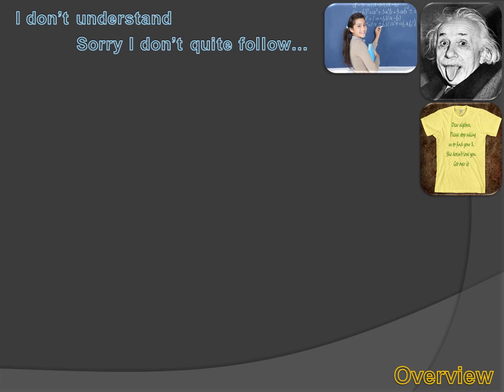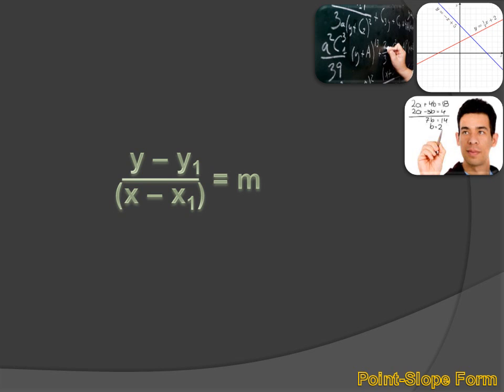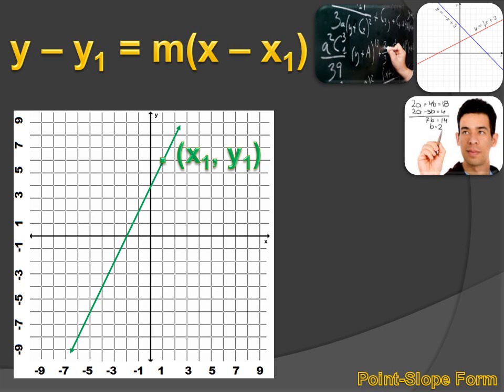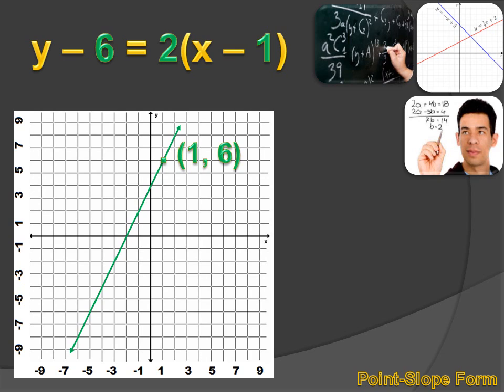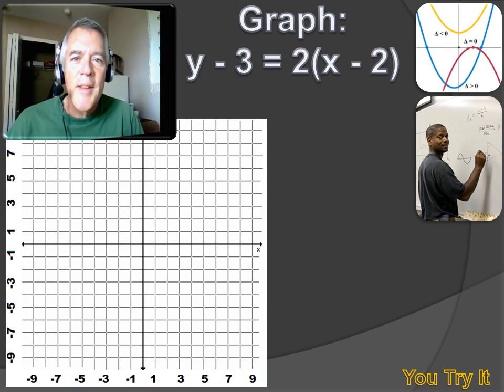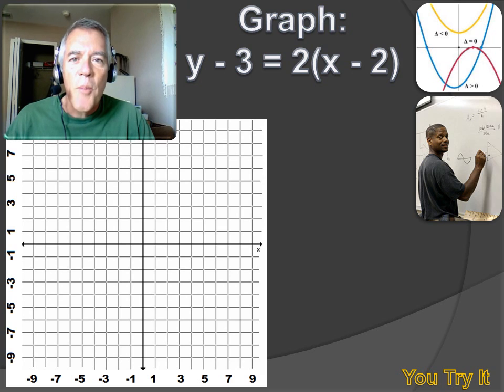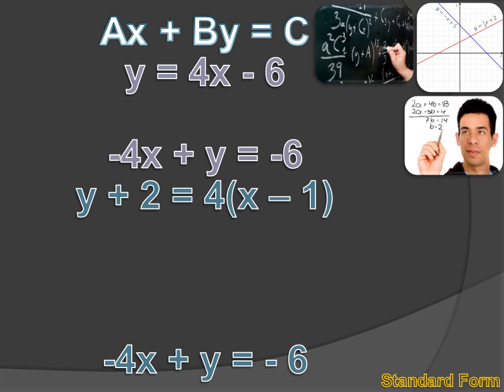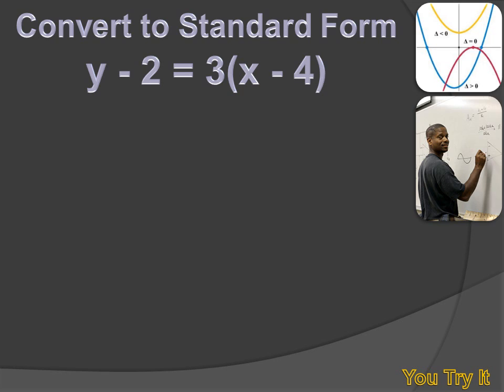Algebra 1 - Point-Slope Form; Standard Form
This video shows us how to write equations in Point-Slope Form and Standard Form. We also see how easy it is to graph an equation that is in Point-Slope Form.